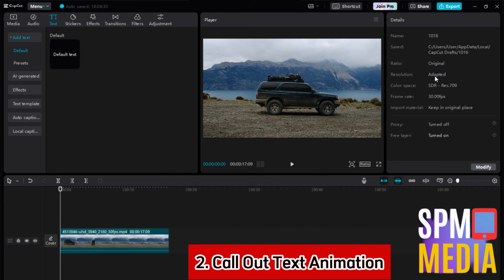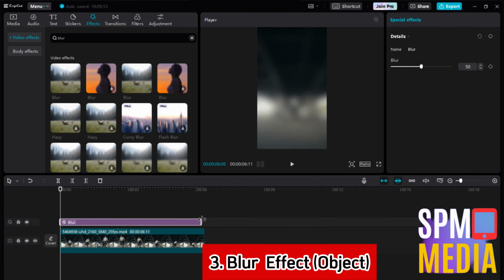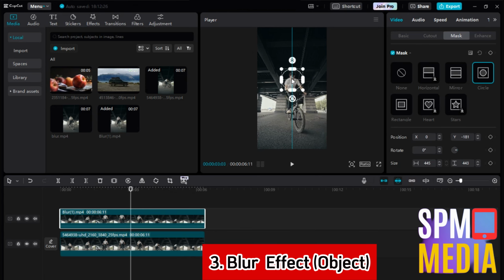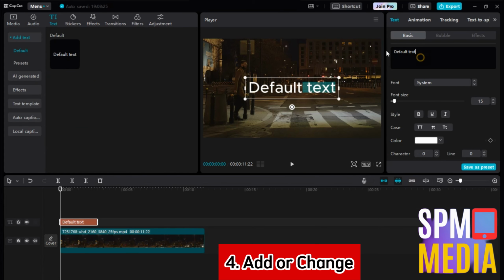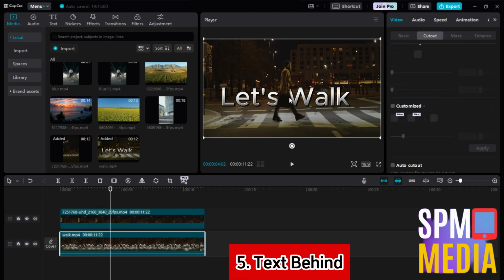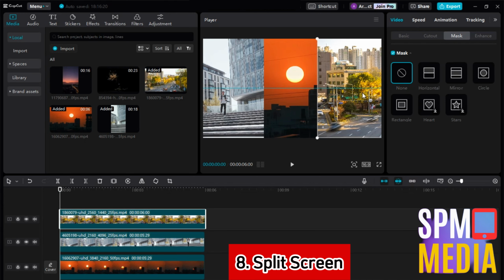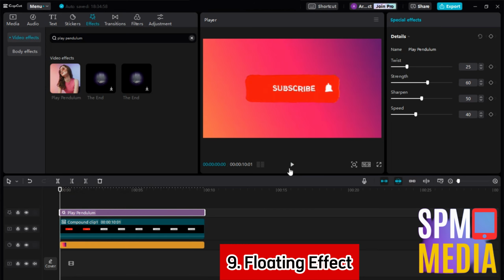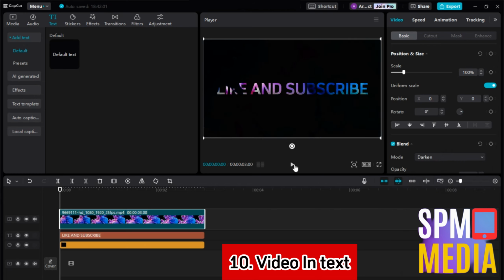10 Capcut Effects You Didn't Know Existed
10 Capcut Effects You Didn't Know Existed